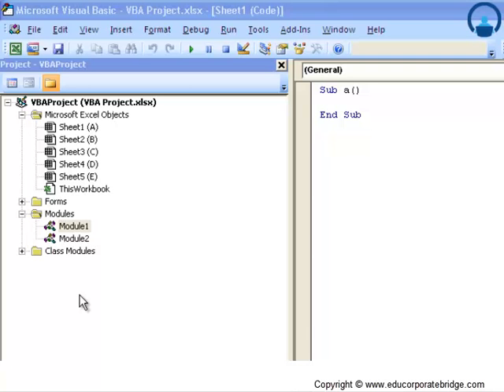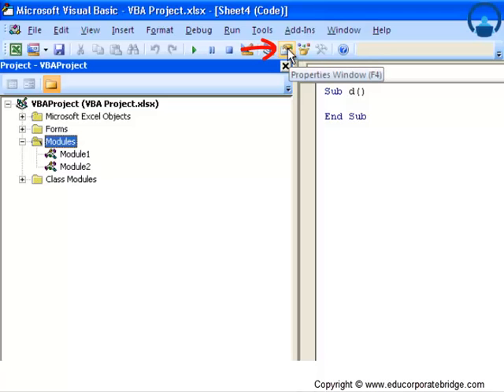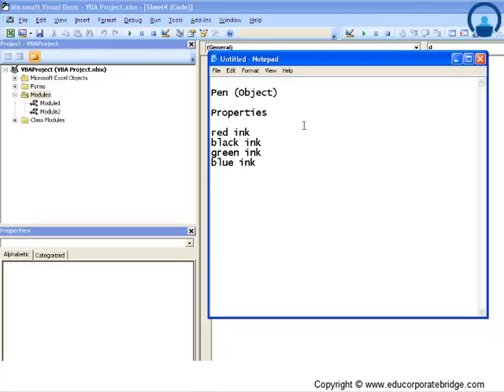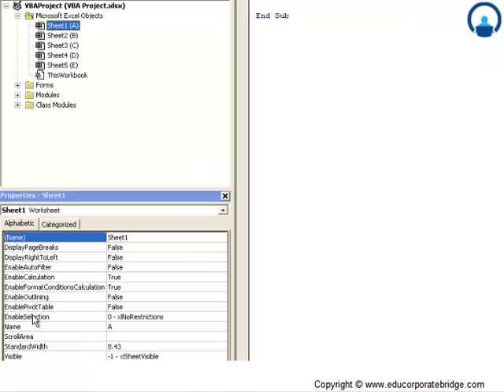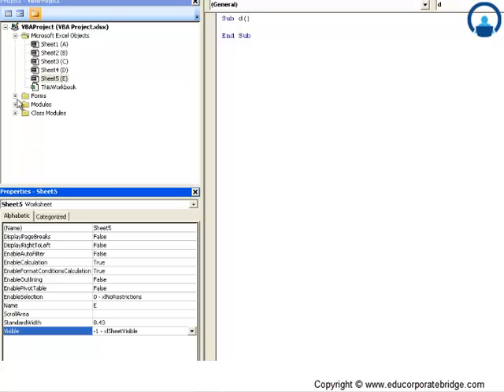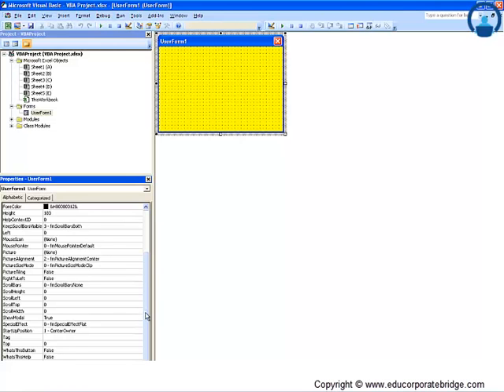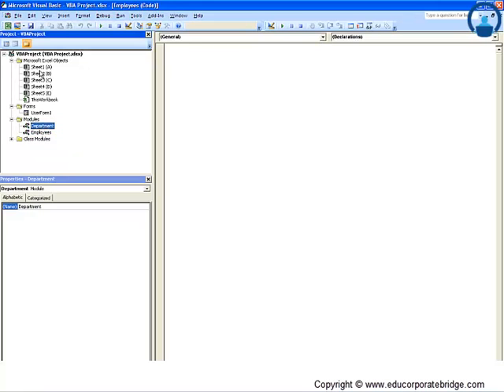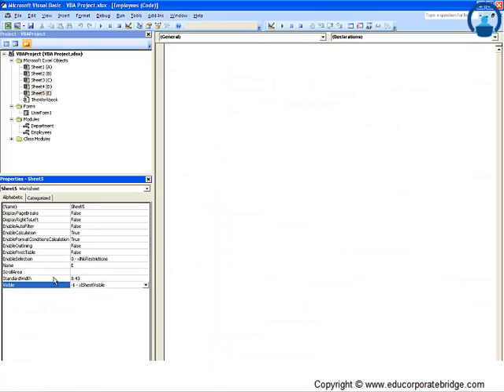Visual Basic Editor (VBE) - Properties - Excel VBA Tutorials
Properties are something which an object has (they describe the object), In this video we will what is the meaning of Properties associated with an object.